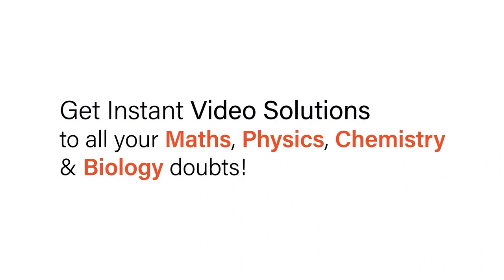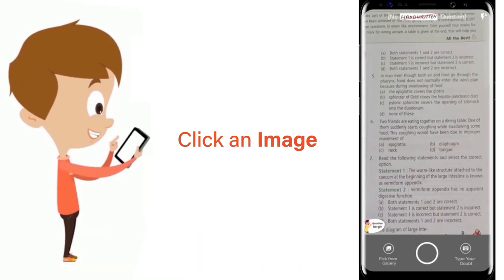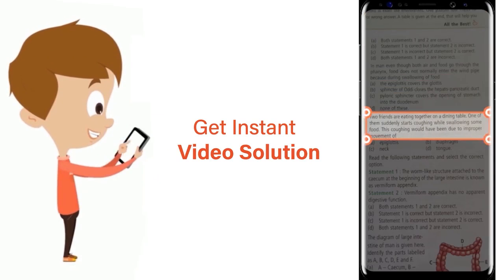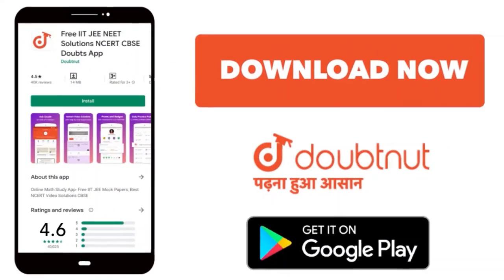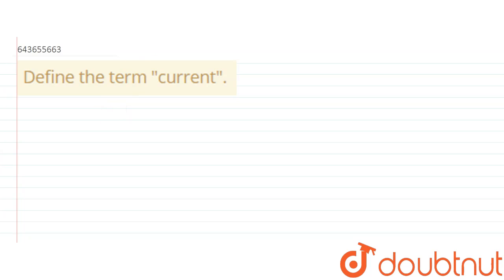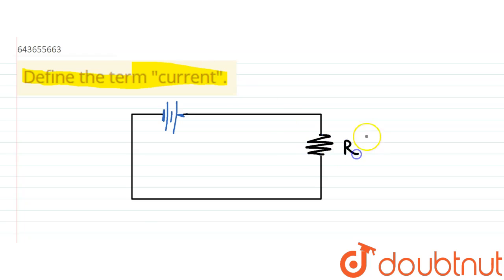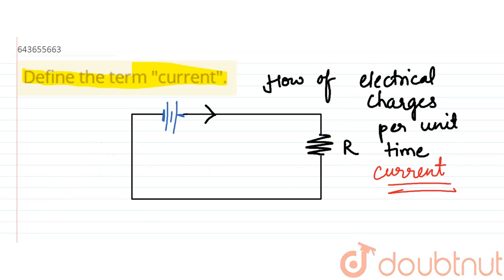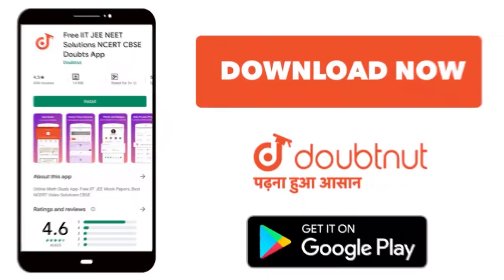Define the term current. | 7 | ELECTRICITY AND MAGNETISM | PHYSICS | ICSE | Doubtnut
Define the term current.
Class: 7
Subject: PHYSICS
Chapter: ELECTRICITY AND MAGNETISM
Board:ICSE

👉 Have Any Query? Ask Us.